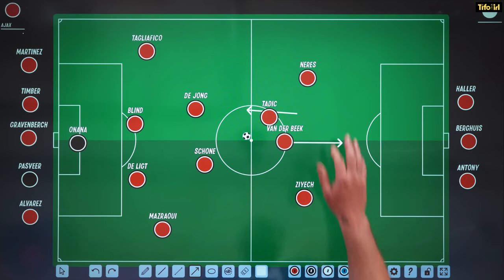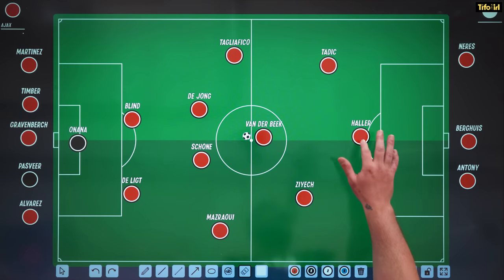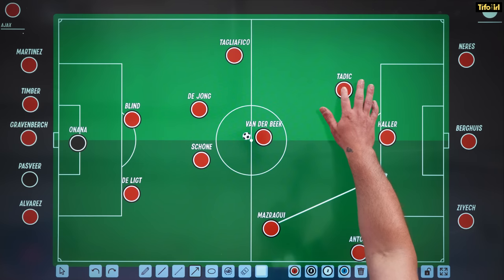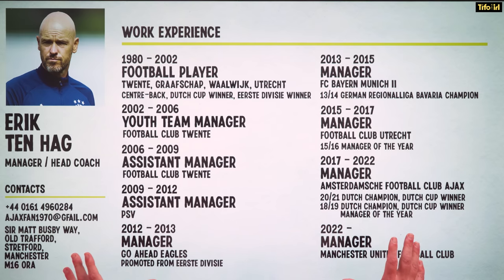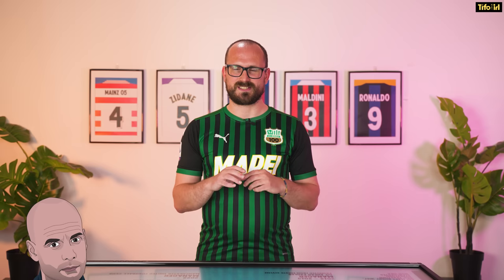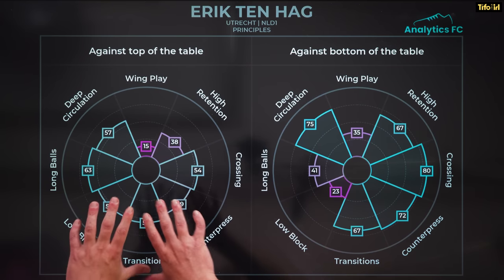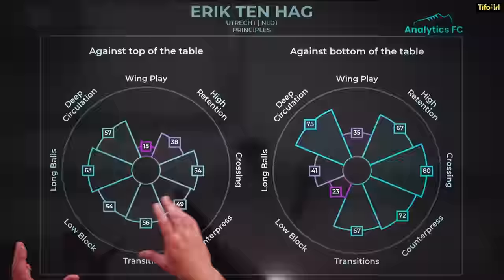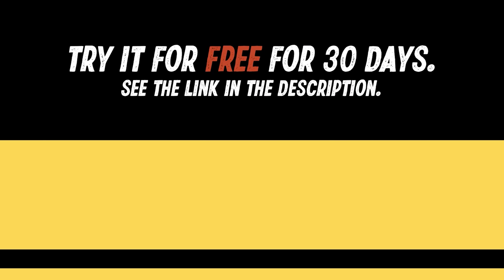The Truth About Ten Hag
Everyone knows that Erik Ten Hag will revolutionise Manchester United with his signature style of football which he developed at Ajax... Or will he?

How does a Ten Hag team actually play?

Jon Mackenzie explains.